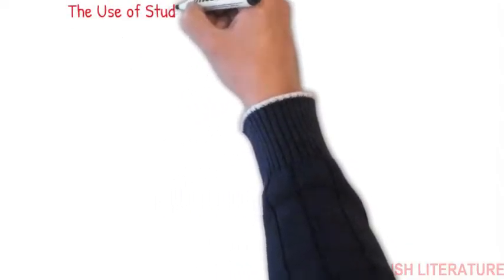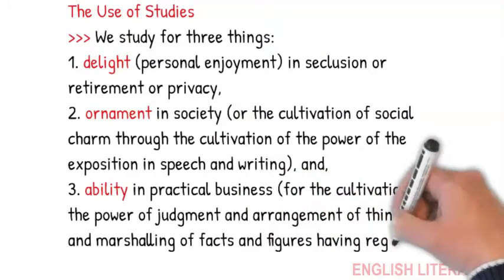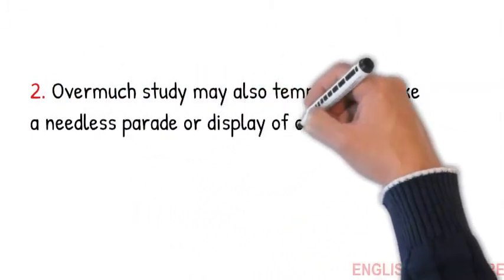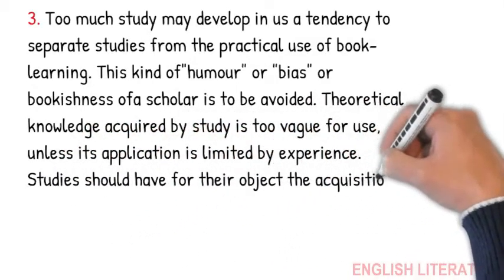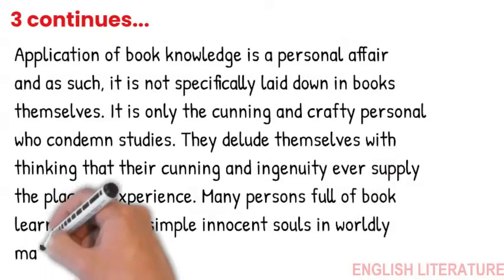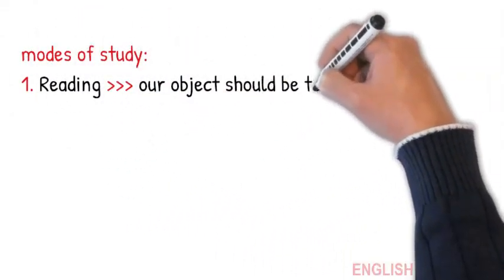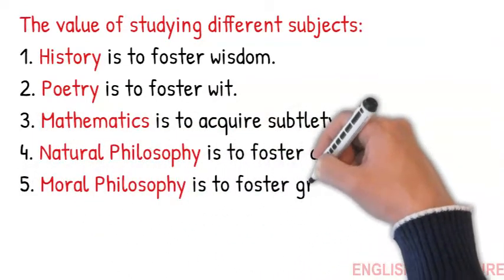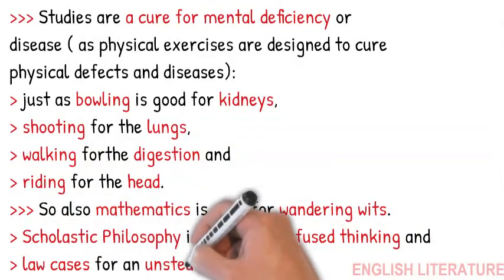Summary and Analysis of Of Studies by Francis Bacon